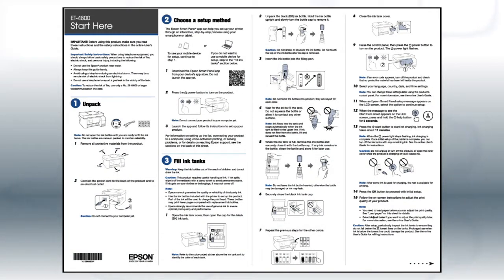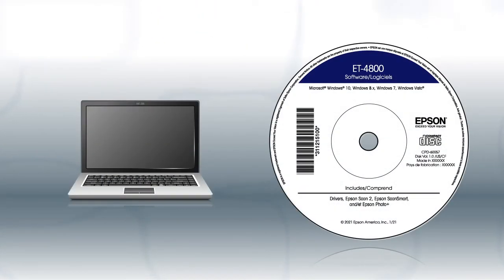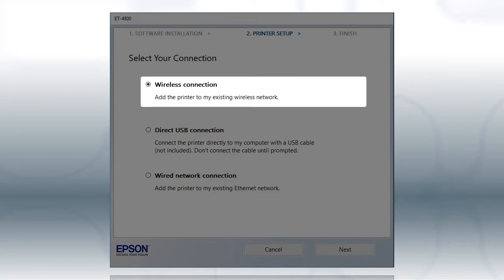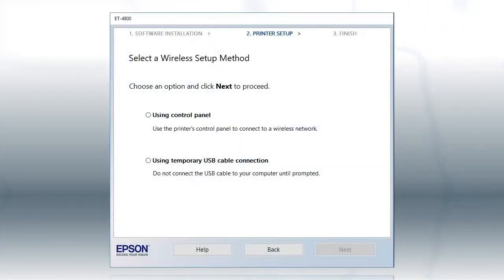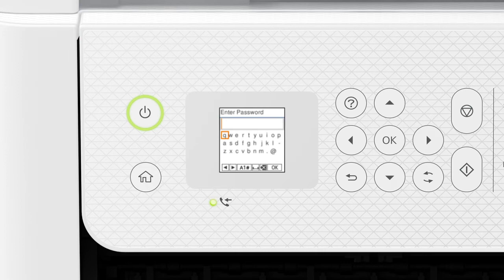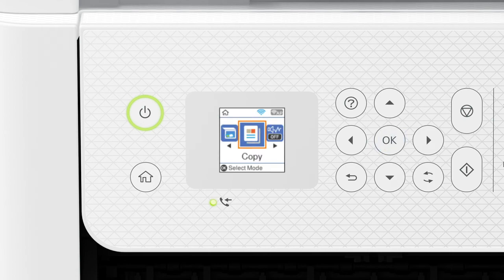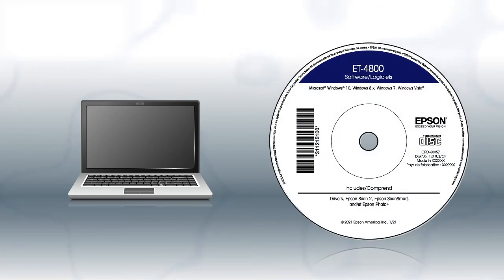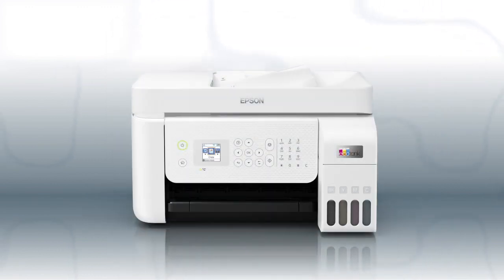Epson EcoTank ET-4800 | Wireless Setup Using the Control Panel